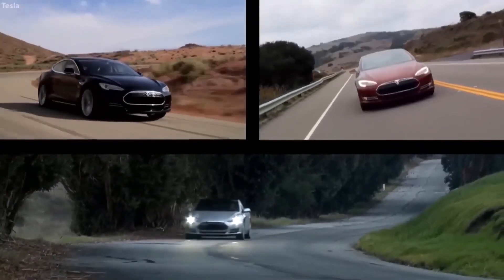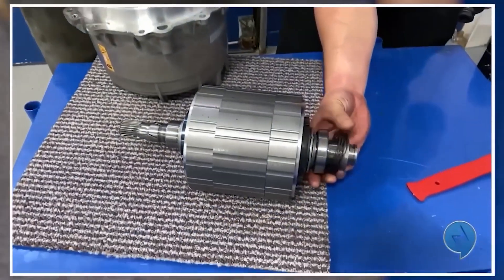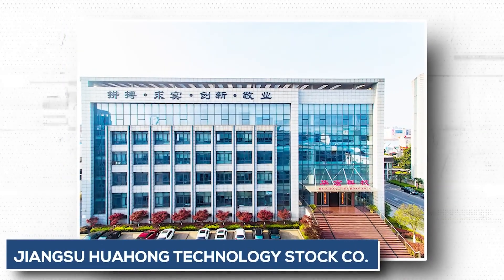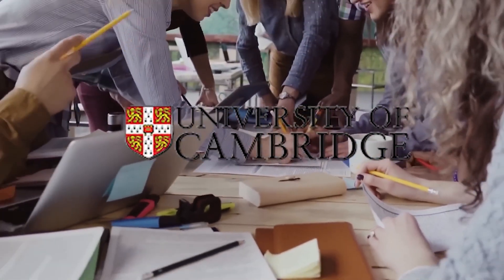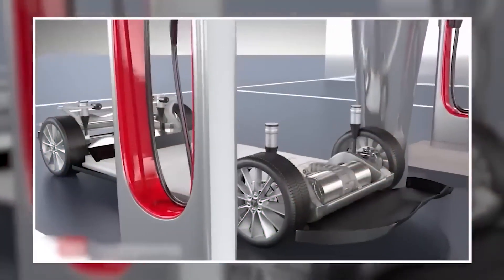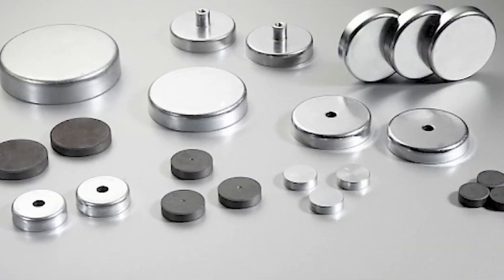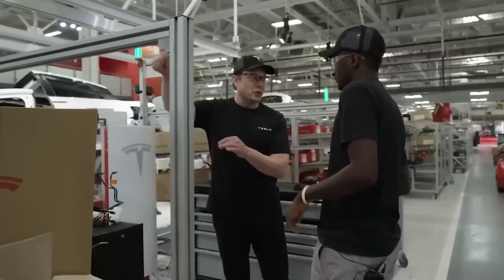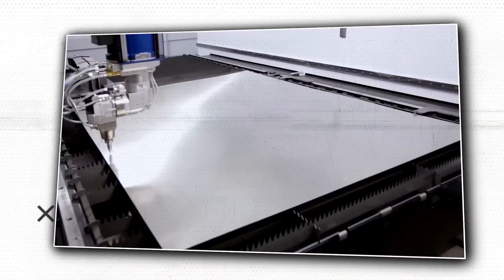Elon Musk’s New Tesla Engine SHOCKED The EV Industry!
In this video, we'll take a closer look at the latest innovation from Elon Musk and his team at Tesla: their new engine. This cutting-edge technology has sent shockwaves through the electric vehicle industry, with experts predicting that it could change the game for electric cars as we know them. We'll dive into the specs and features of this groundbreaking engine and explore what sets it apart from other EV powertrains on the market. We'll also discuss the implications of this new technology for the future of the automotive industry, as well as the potential impact on the environment and our planet as a whole. Don't miss out on this exciting and informative video about one of the most talked-about developments in the world of electric vehicles!